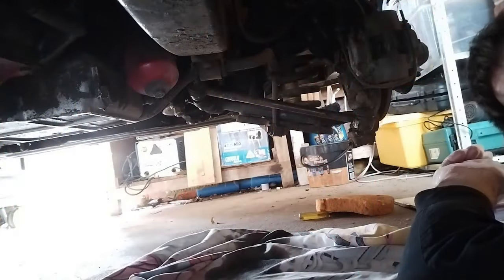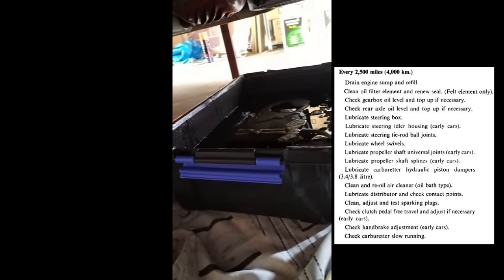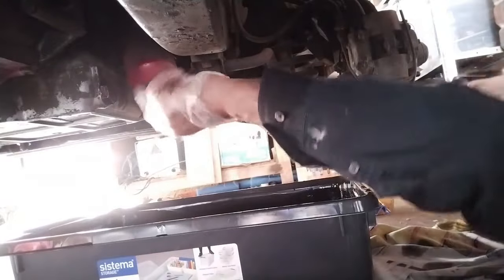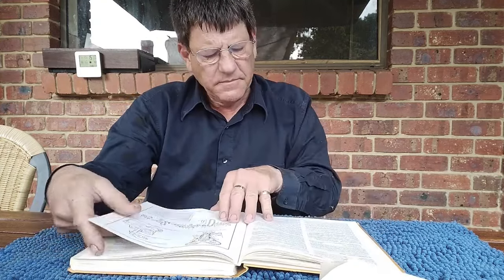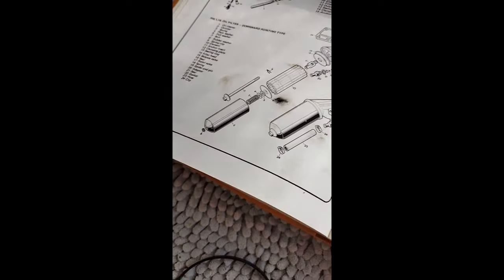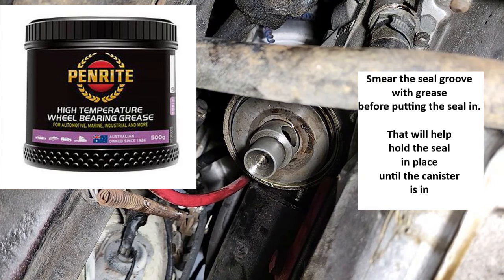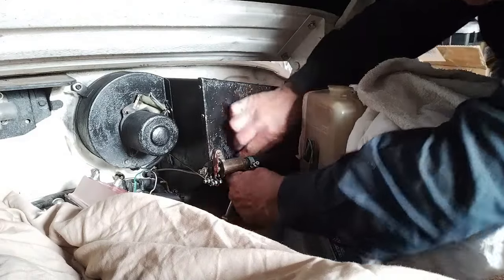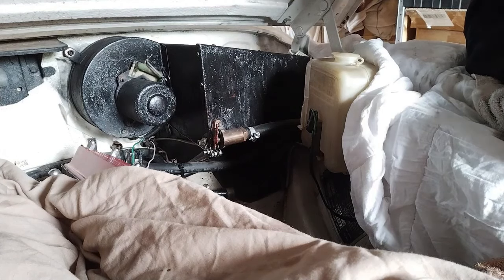Episode 7 1964 Jaguar Mk2 Sleeping Beauty - the first Oil Change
Episode 7 is about Sleeping Beauty's first oil and filter change since 2009...